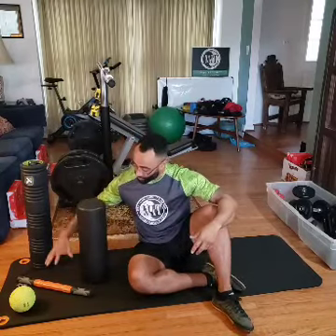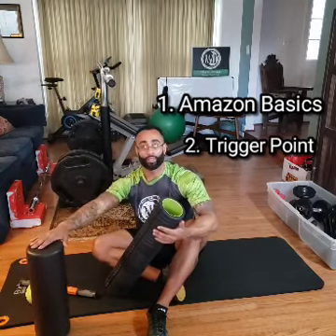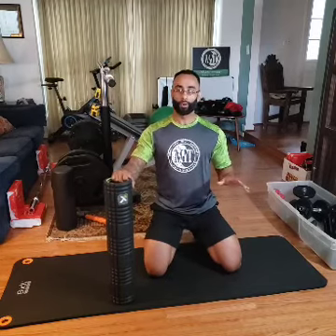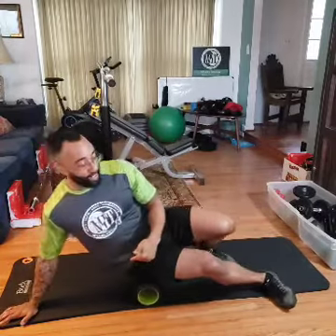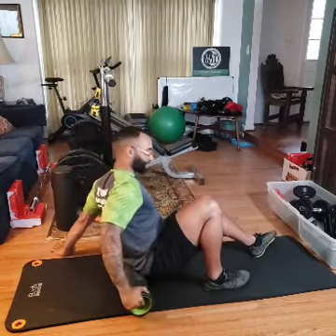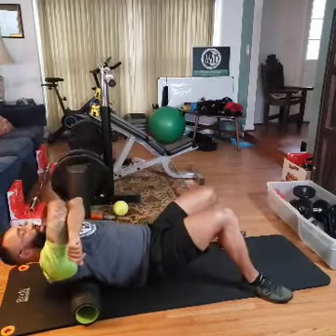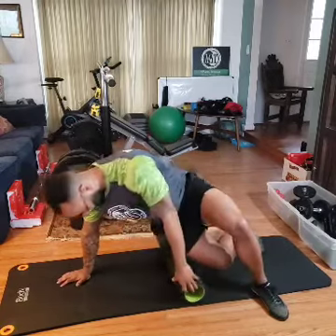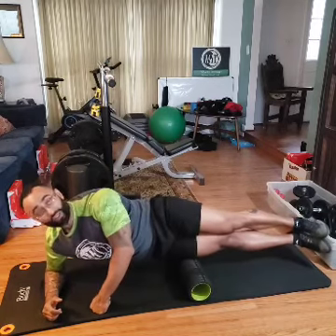Foam Rolling 101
As a Licensed Massage Therapist, I have always been sure to teach the importance of foam rolling!

I have put together some of my favorite techniques here in this video, enjoy!

If you are looking for help implementing these techniques into your fitness routine, head to schedule your free 45 minute fitness assessment.

Sometimes just a simple call can put you right back on track.

Health Truly Is Wealth,

Will